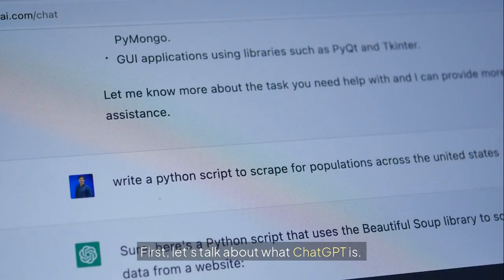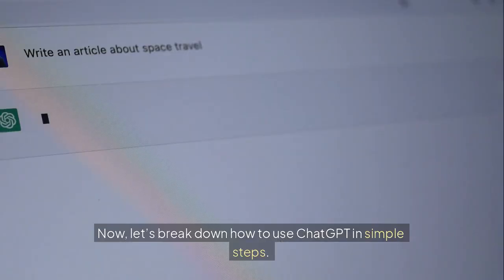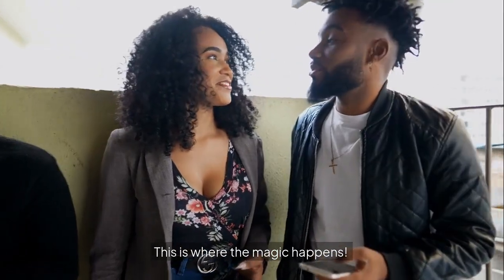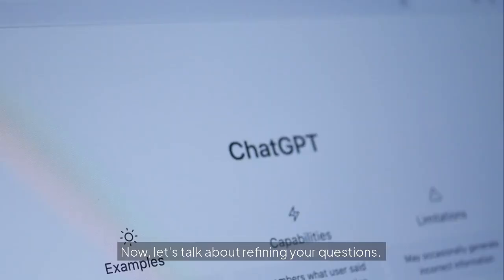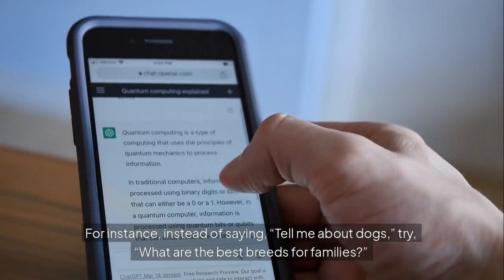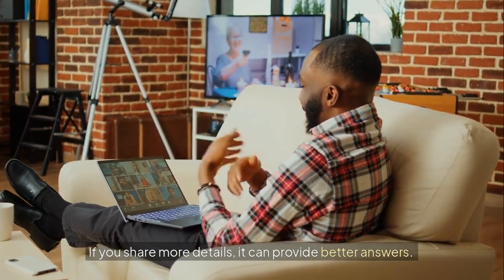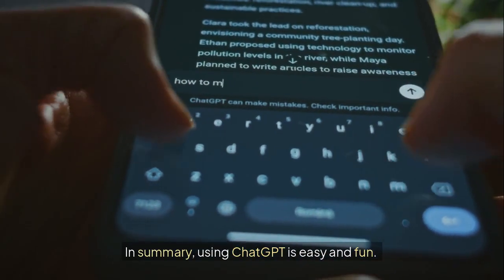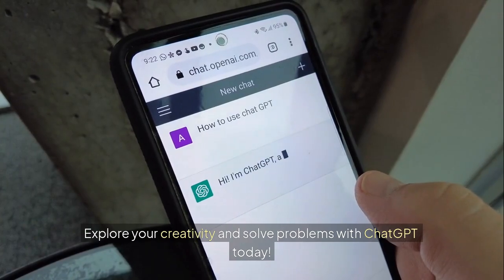How To Use ChatGPT II Tech Tip Bits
Unlock the full power of AI with this step-by-step guide on how to use ChatGPT like a pro!

In this video, we’ll walk you through everything you need to know—from creating an account and crafting better prompts to using ChatGPT for productivity, content creation, coding help, and more. Whether you're a beginner or looking to level up your AI skills, this tutorial will help you get the most out of ChatGPT.

💡 Learn how ChatGPT can boost your workflow, save you time, and even spark new ideas!